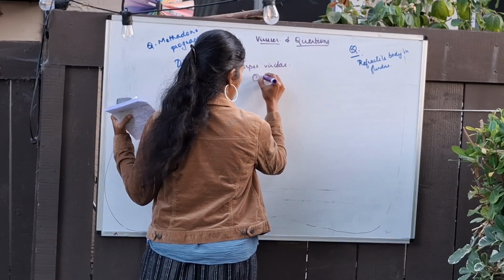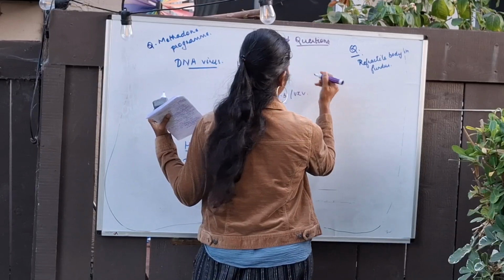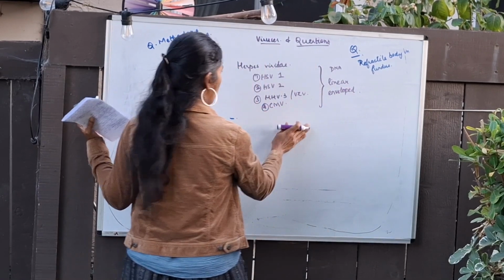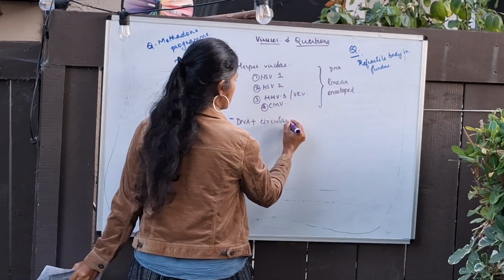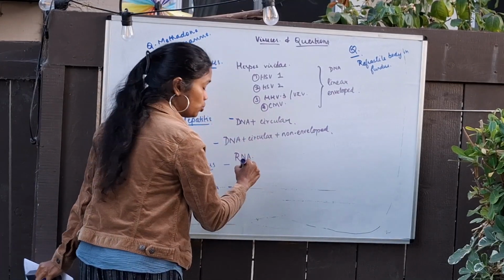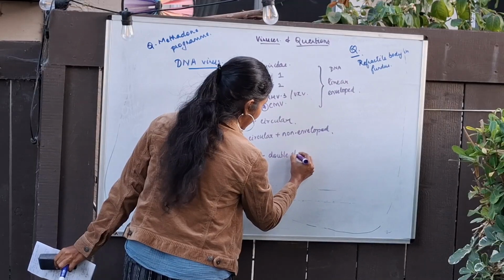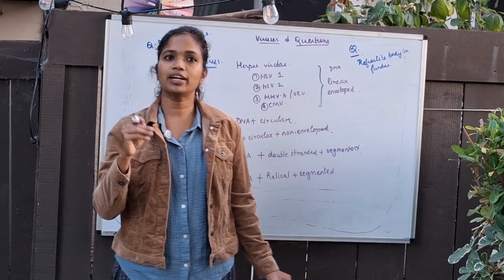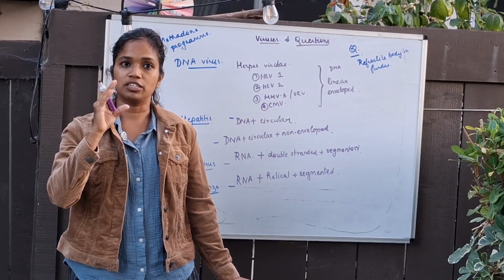Herpes viruses,Hepatitis,HPV,Rota,Influenza -Are they DNA/RNA, linear/circular, env/ non enveloped?